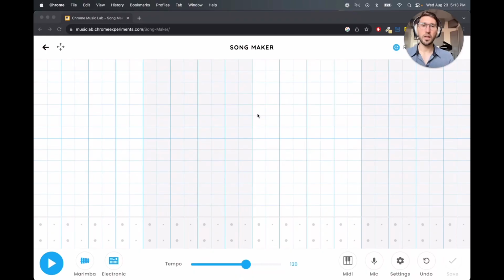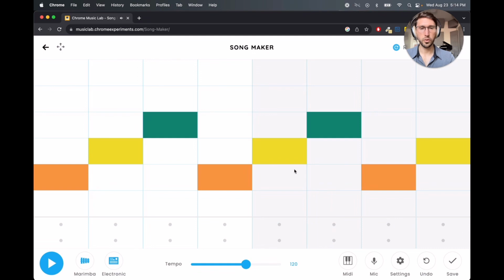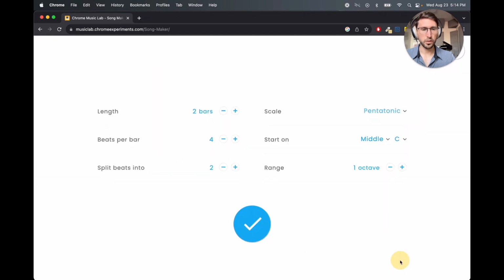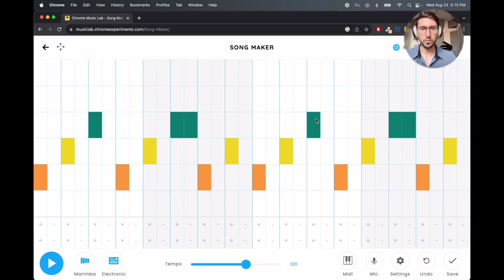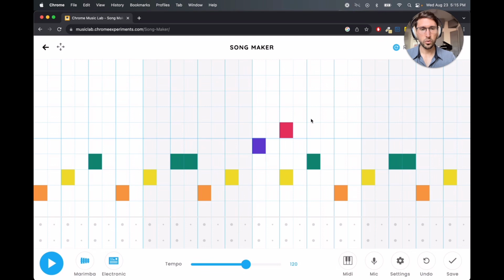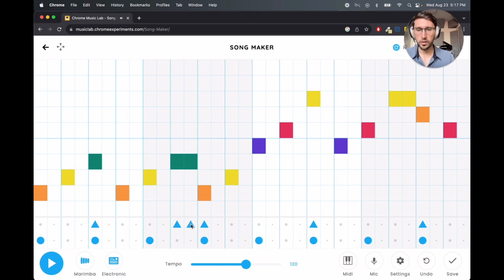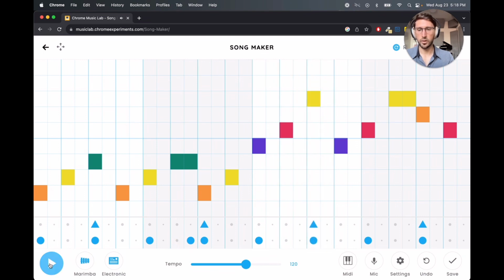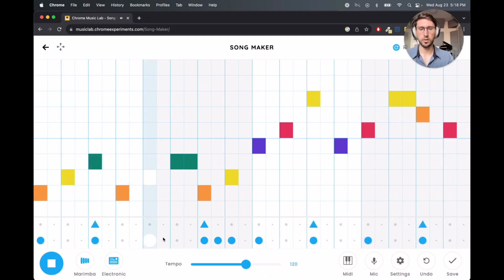Lesson 2 - What Makes Music Music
In this lesson you'll learn how simple, repeatable patterns make music much nicer to listen to, which explains why so many people hate jazz. At the end, you'll watch me make a melody and share it with our community, "The Society of Music Makers".

This is the second lesson in a little online course I made for beginners who want to learn how to make music, write melodies, make beats, etc. Follow along this tutorial to make songs for free with these easy tools, even before you learn what a DAW is.

You don't need an instrument or any music theory. At the end of this course, you'll be able to create your own beats and melodies using Song Maker or Wimbo. The last lesson ties everything we learned to a popular DAW called Logic Pro.